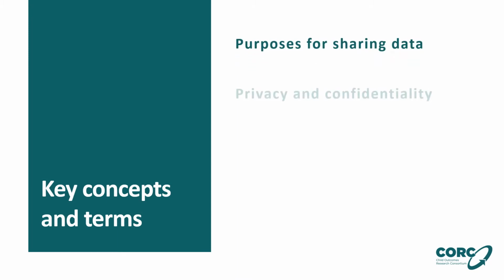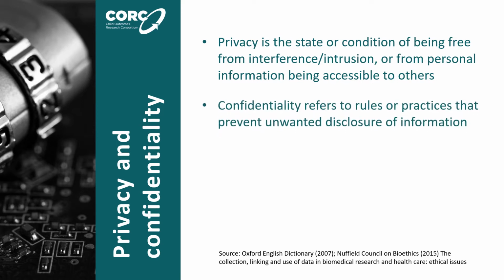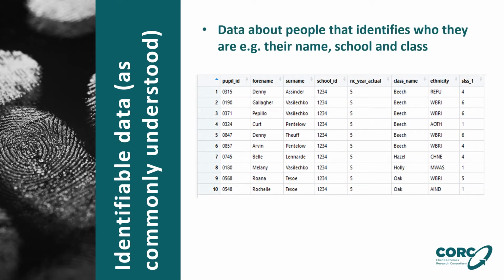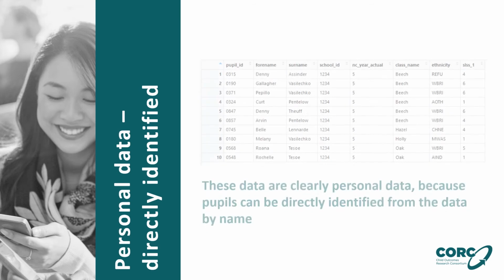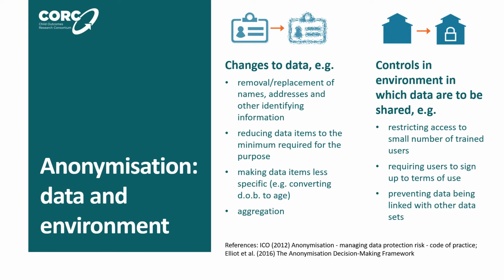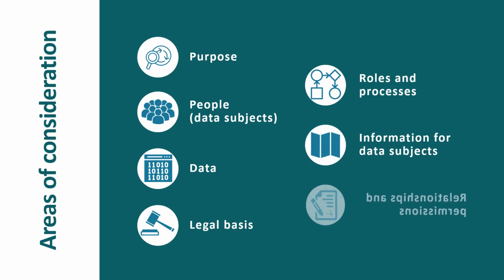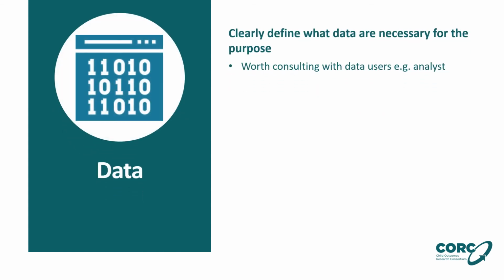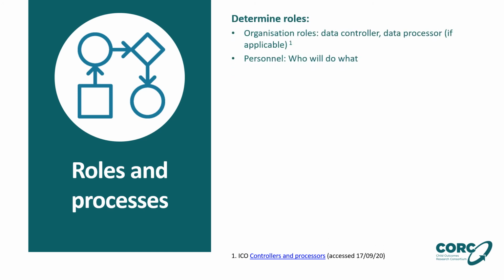Considerations in sharing child and youth mental health data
From our experience, organisations often have ideas about how sharing data could improve insights into their work with children and young people, and would benefit from an overview of the key issues and complexities before getting started.  Our new CORC online training module aims to offer you two parts in regards to considerations in sharing data.

Although data sharing can provide great benefits for individuals and populations, it is an area that is often clouded by uncertainty, with ethical, legal and technical complexities. Therefore, our first part aims to provide you with an understanding of key concepts and terms for managing and sharing data. While during the second part of this module, you will learn how to identify important areas to take into account when establishing data sharing arrangements, or resolving issues that may arise, such as legal basis for sharing data; data handling processes; building relationships with relevant stakeholders and gaining permissions.

Our free online training modules and resources are for anyone looking for information on how to measure children and young people's mental health and wellbeing. The modules are between 10 - 30 minutes each and look at different aspects from using measures effectively and collaboratively with young people to tackling common barriers to implementation and how to interpret outcome data.